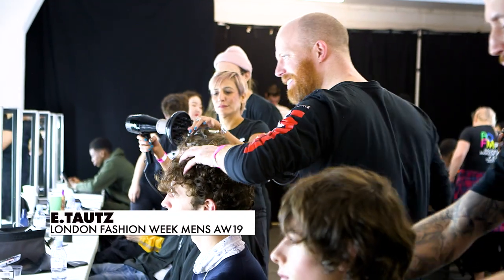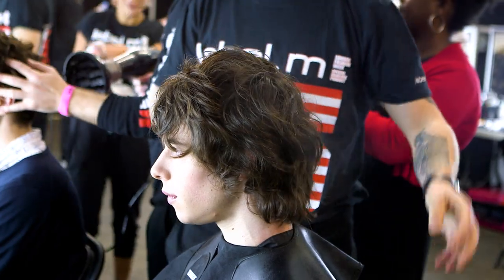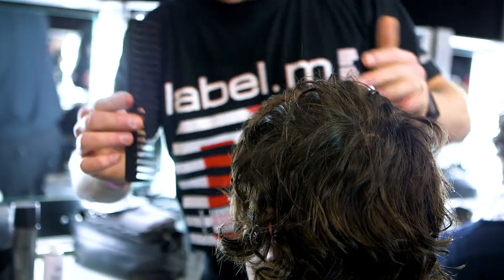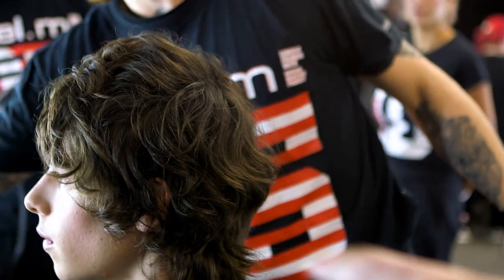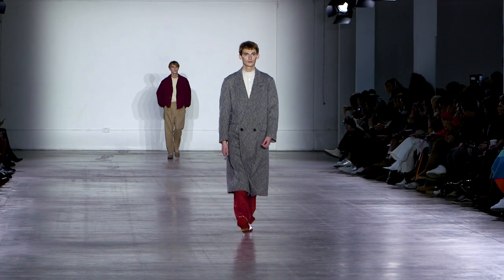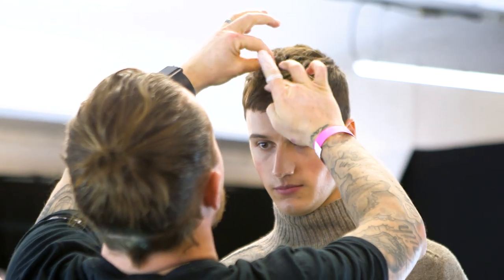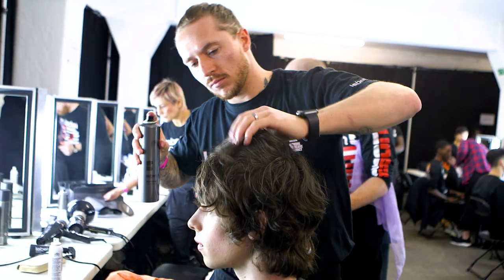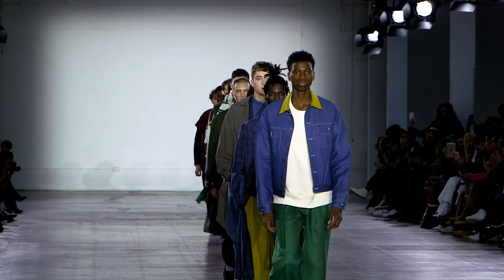Catwalk Hair: for E-Tautz London Fashion Week Men's AW19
Join us backstage and front-row at London Fashion Week Men’s for E-TAUTZ AW19, where International Artistic Director and Head of Team Charlie Cullen draws inspiration from the 80s to create relaxed hair that compliments each model's individual look.